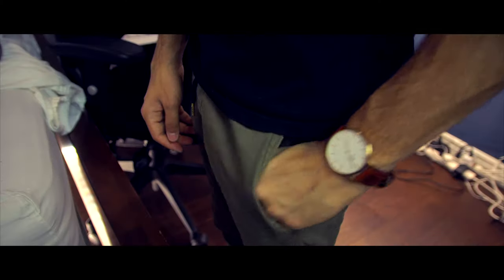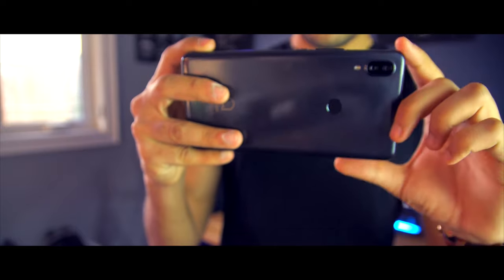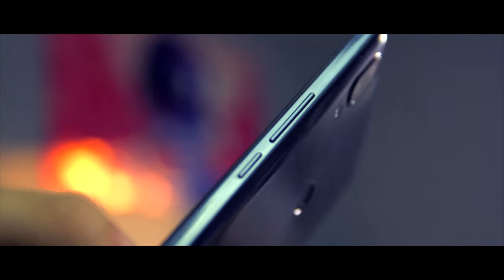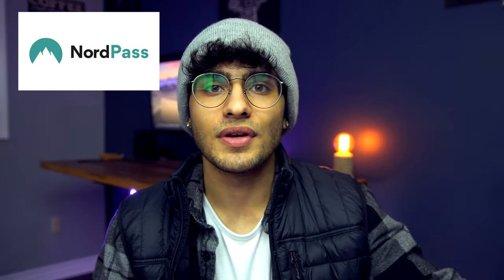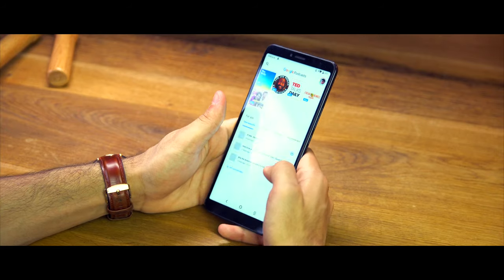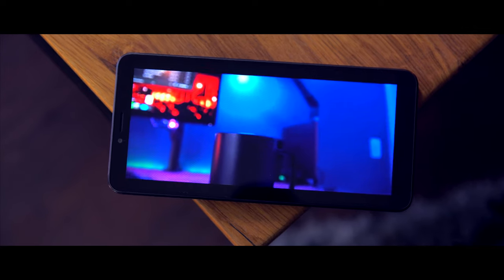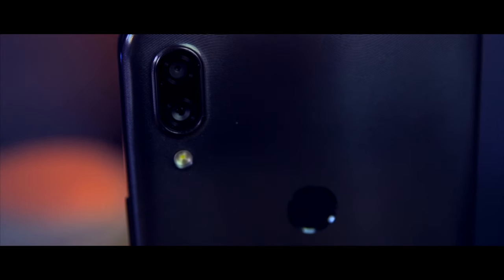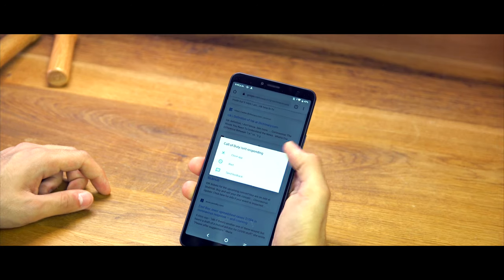Alcatel 3V: Is it worth it?